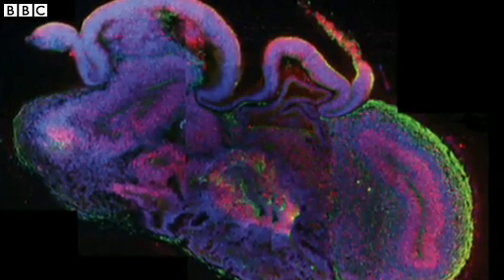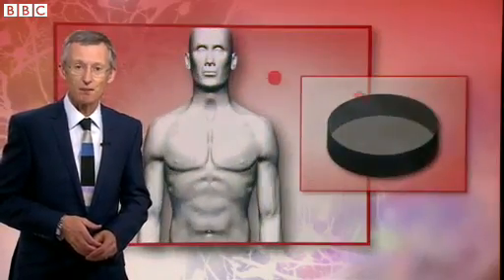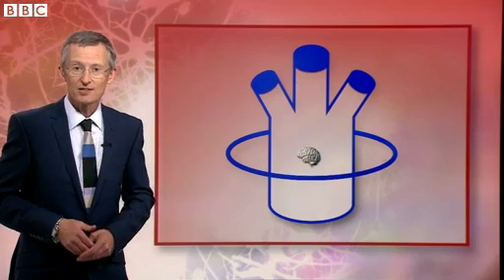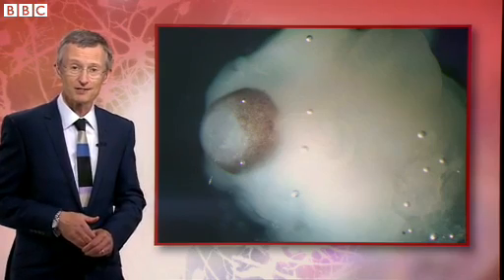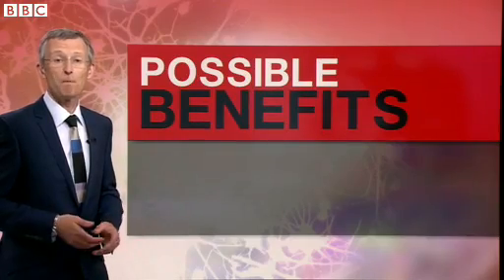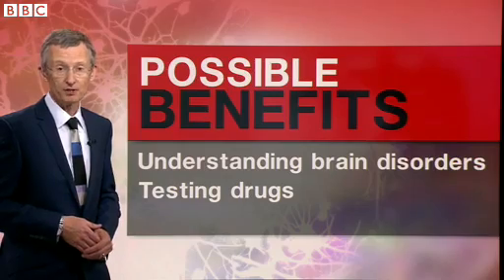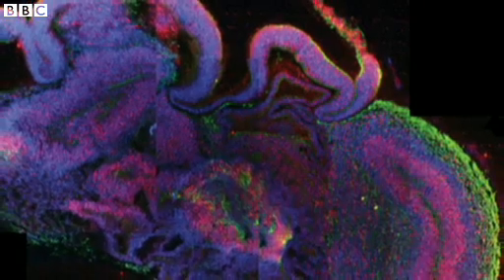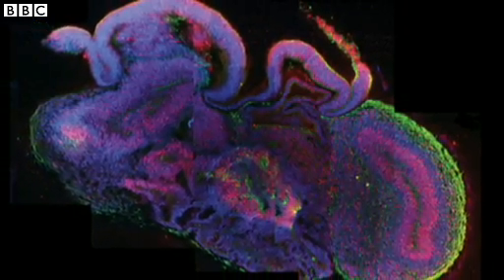Miniature 'human brain' grown in laboratory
Measuring just four millimetres across, the tiny "organoids" could lead to new treatments for neurological and mental diseases.

Stem cell scientists have grown a miniaturised "brain-in-a-bottle" which they hope will lead to treatments for neurological and mental diseases.

The tiny hollow "organoids", measuring three to four millimetres across, have a structure similar to that of an immature human brain including defined regions.

But the scientists insist they are still a long way from building a working artificial brain - or even replacement parts for damaged brains.

The goal was to produce a biological tool that can be used to investigate the workings of the brain, better understand brain diseases and test out new drugs.

One expert said the "audacious" discovery could lead to the future creation of a simple animal-like brain that could be linked to sense organs and had the ability to learn.

Other laboratory "models" of human organs have previously been grown from stem cells, including those replicating the liver, intestine, pituitary gland and eye.

The key to the new research involved nourishing immature cells in a gel-like "matrix" that allowed the complex organoid structures to develop.

These were then transferred to a spinning bioreactor which provided extra nutrients and oxygen, enabling them to grow much larger in size.

After two months of development the "mini-brains" had become globular spheres up to four millimetres in diameter. Each one mimicked the layered structure of a human brain growing within a developing foetus.

Among the identifiable regions were a cerebral cortex, forebrain, choroid plexus - the body that produces cerebro-spinal fluid - and even a rudimentary retina.

In a further experiment to show the technique's potential, the researchers used cells taken from a patient with the brain disease microcephaly to create the mini-brains.

They found that the organoids' growth was stunted, mimicking the disease which causes the brain to be much smaller than normal.

Professor Juergen Knoblich, from the Institute of Molecular Biotechnology in Vienna, said: "We've been able to model one disease which is microcephaly.

"But ultimately we'd like to move to more common disorders like schizophrenia or autism. We are confident that we might be able to model some of these defects."

He said the extreme complexity and inter-connectivity of the adult brain made him "pessimistic" about the possibility of replacing whole brain structures with laboratory-grown versions.

Stem cell scientist Dr Zameel Cader, from Oxford University and the John Radcliffe Hospital, described the research as "fascinating and exciting".

He added: "The structure they have generated is a long way from a real brain and the challenges for creating even a primitive foetal brain remain daunting.

"The proper organisation and blood supply of the brain are not present in this model and are major limitations.

"However, their model is audacious and the similarities with some of the features of a human brain are really quite astounding."